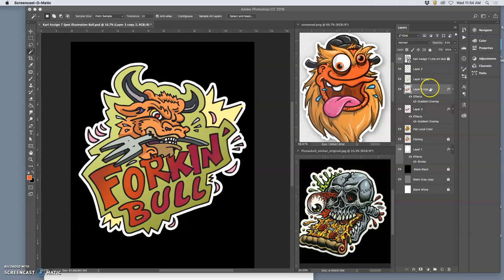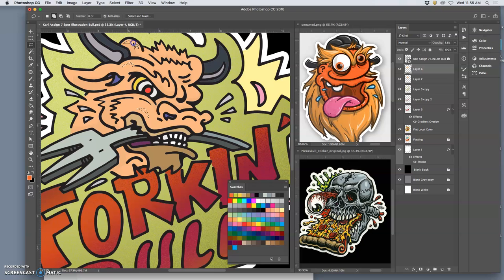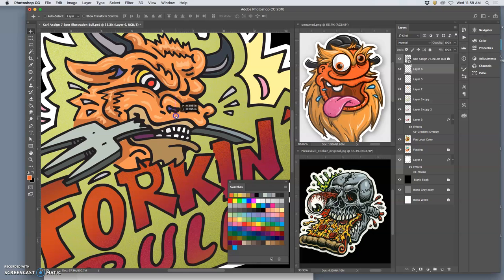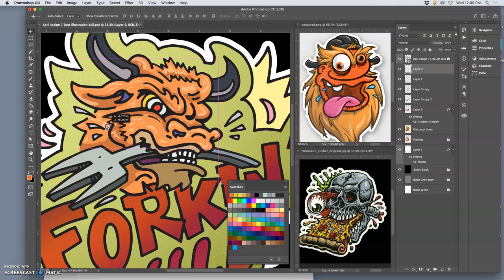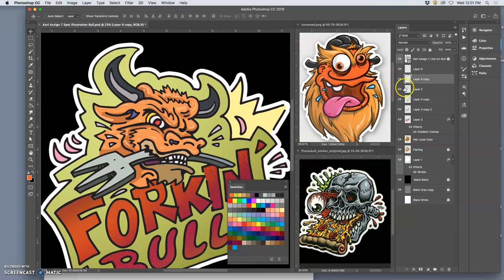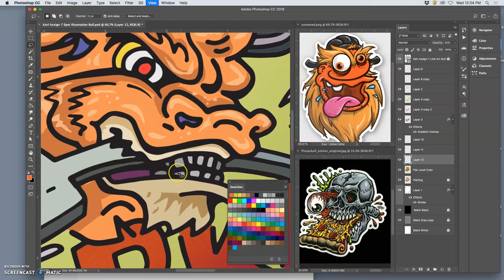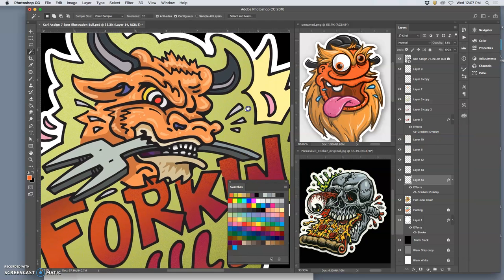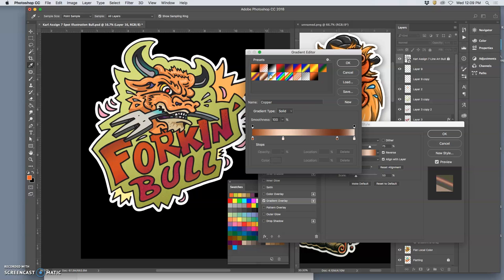11 Using Layer Styles to Augment Highlights and Color Choices